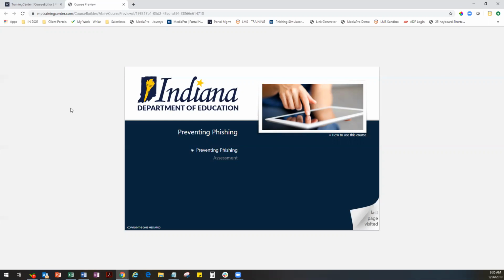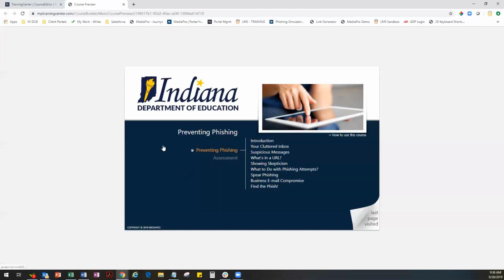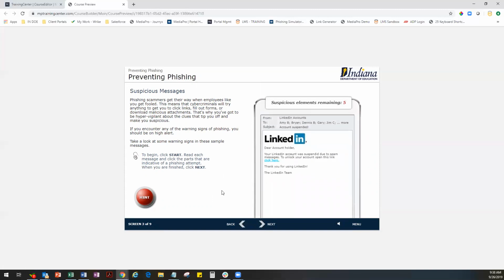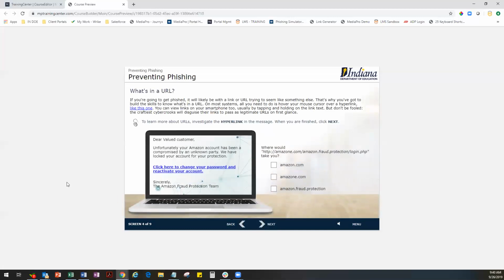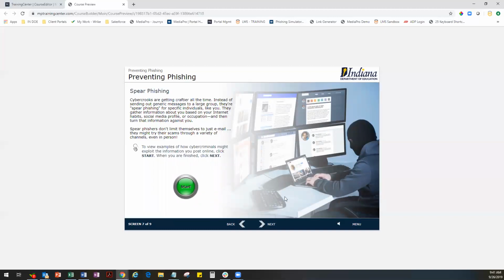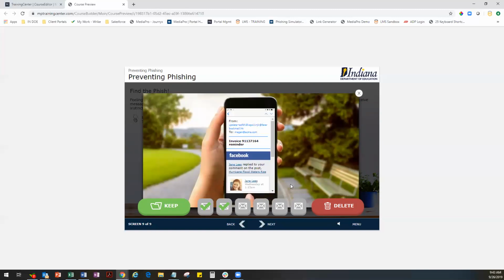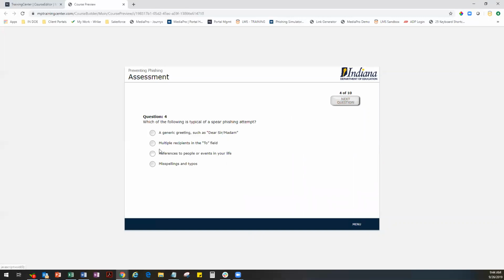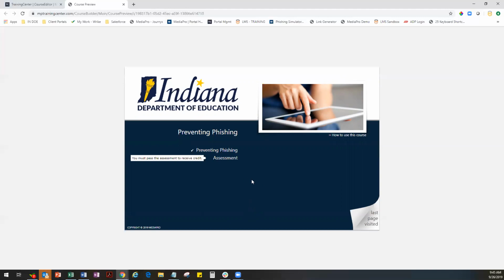Awareness Training Demo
A brief overview of the Awareness training module provided by MediaPro